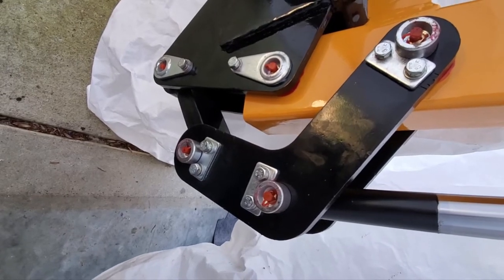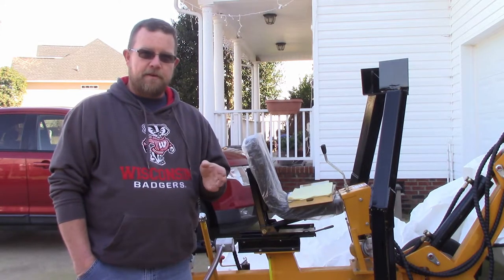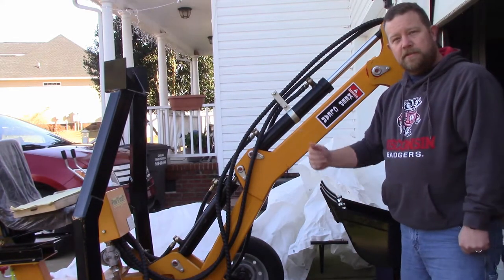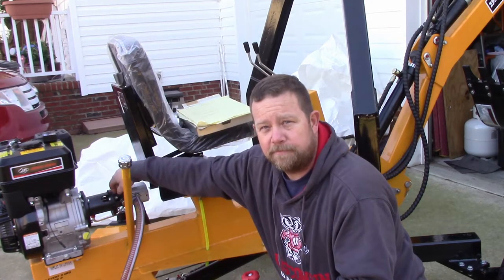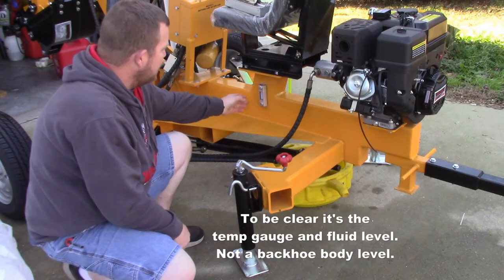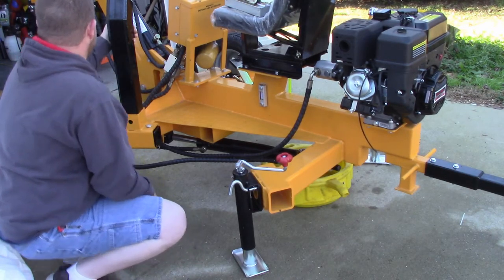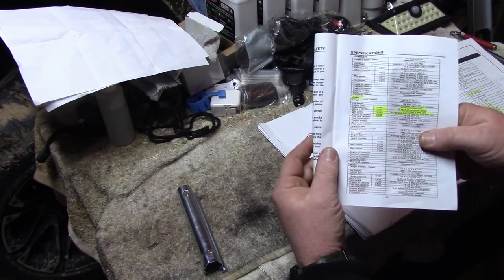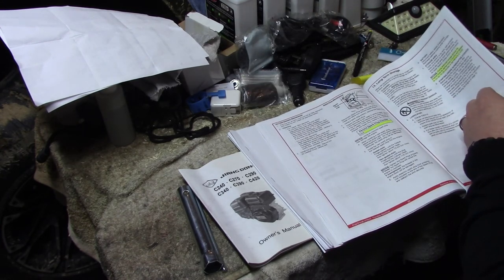ATBH7 towable backhoe assembly, walkaround, and brief manual review.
This is a video on me assembling my Betstco Pow'R' kraft backhoe. It can be assembled by one person with a few jacks. I didn't show operating it in this video, will in the next one.
Also, what to expect during shipping and a few other things.